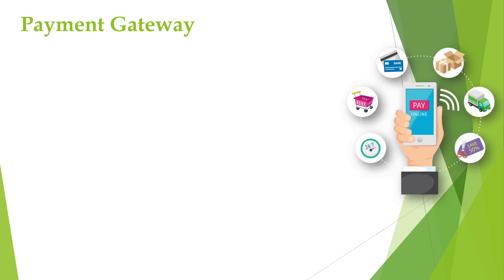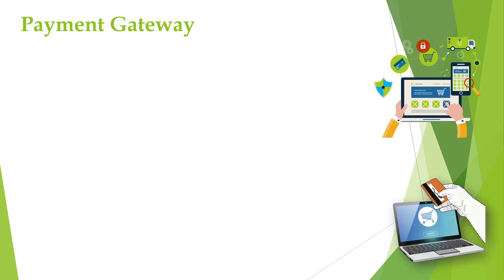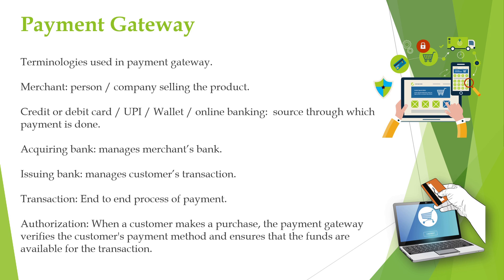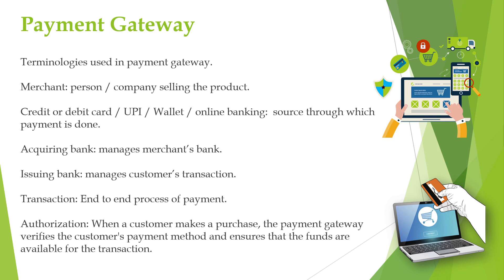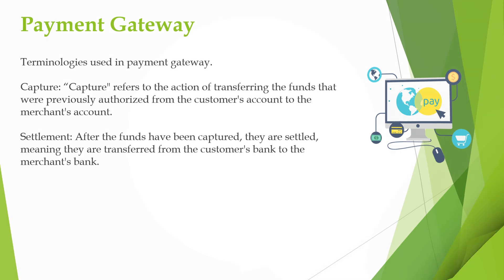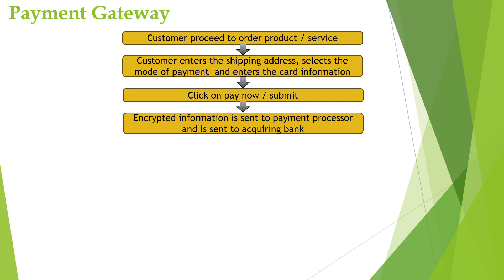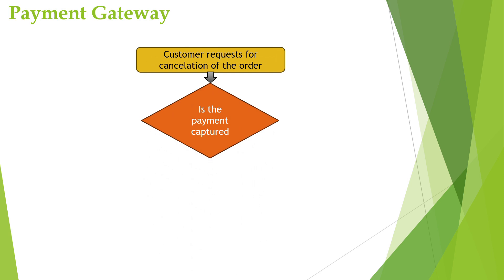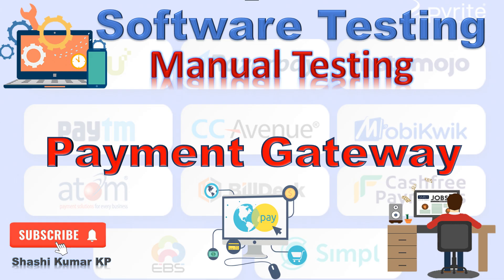Payment Gateway Testing | Software Testing | Manual Testing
Manual Testing,
Decision Table
State Transition Diagrams
Error Guessing
Traceability matrix,
Priority and severity,
Testing Principles,
Principles of testing,
Defect lifecycle,
Defect tracking,